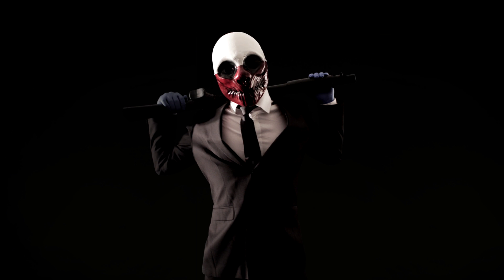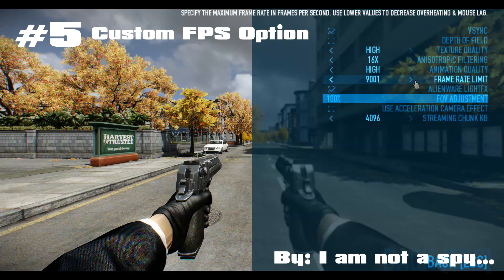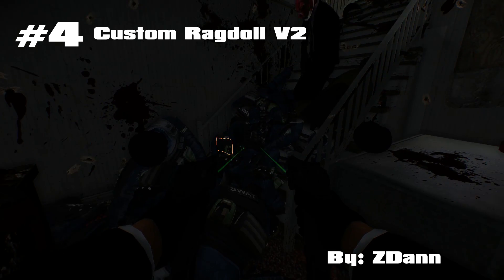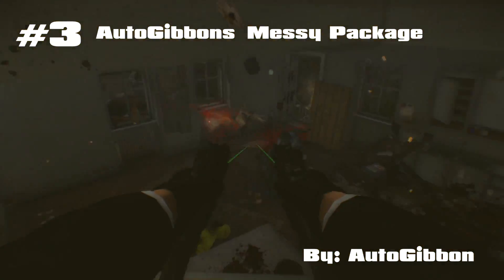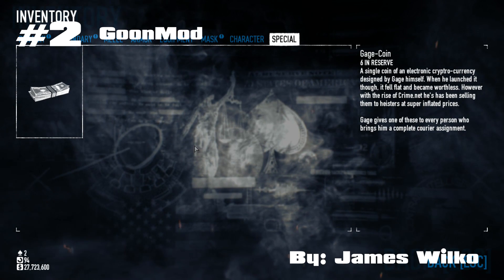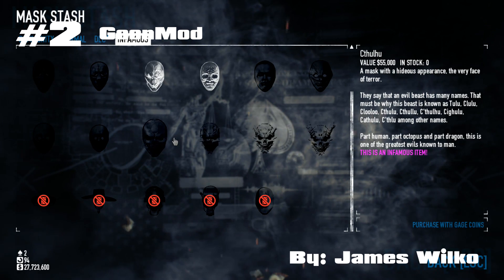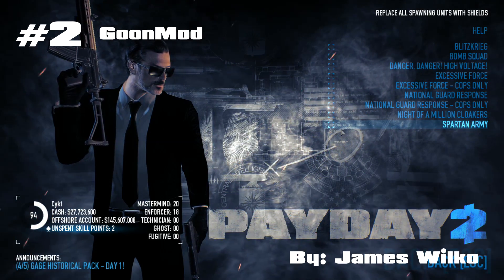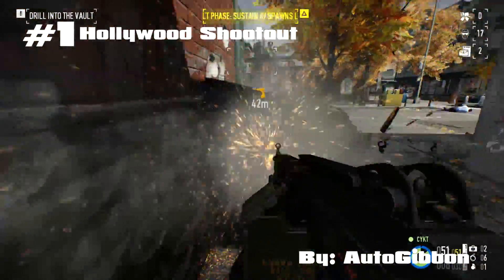Payday 2 Top 5 Mods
Looking for a way to refresh your Payday 2 experience?

Payday 2 Top 5 Mod List includes a Review and Showcase of Payday 2 on the PS4, Xbox One, Xbox 360, PS3 and PC. This Payday 2 Favorite Mods list is exclusively used for the Payday 2 PC scene.

Audio: Seico - Heaven

Honorable mention to Hoxhud. This mod is a well known mod in the scene, if not the most known mod in Payday 2.

This video also includes:
Payday 2 framerate fix
Payday 2 144hz screen fix
Payday 2 fps fix
Payday 2 frame limit